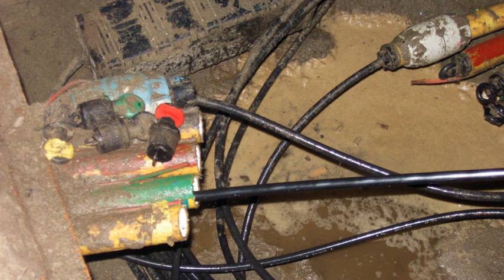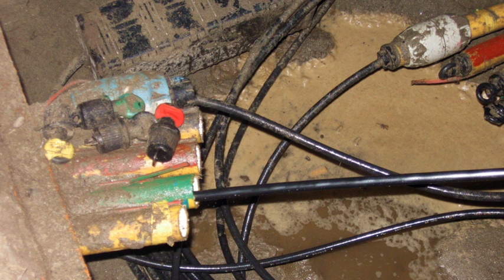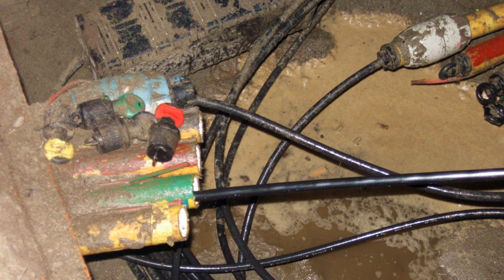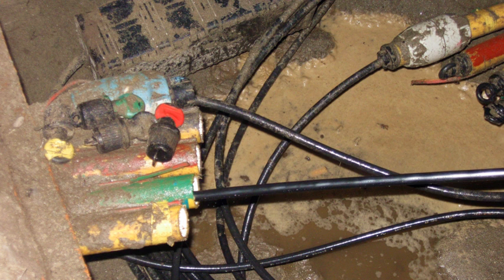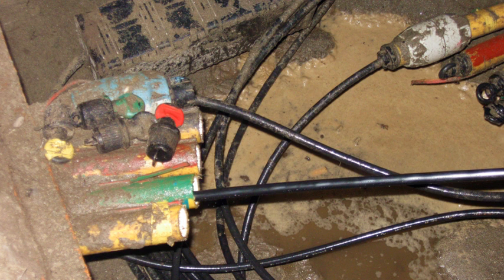Cable jetting | Wikipedia audio article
00:00:16 1 Pulling
00:01:10 2 Jetting
00:02:35 3 Advantages of jetting compared to pulling
00:03:14 4 Practice
00:05:05 5 History
00:05:46 6 Sources
00:08:12 7 Notes

- Socrates

SUMMARY
Cable jetting is a technique to install cables in ducts. It is commonly used to install cables with optical fibers in underground polyethylene ducts and is an alternative to pulling.